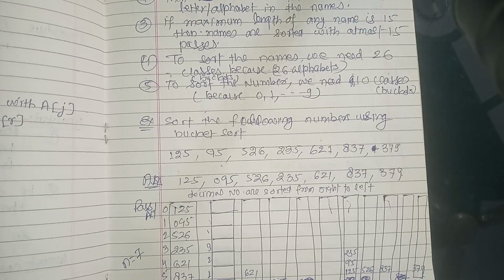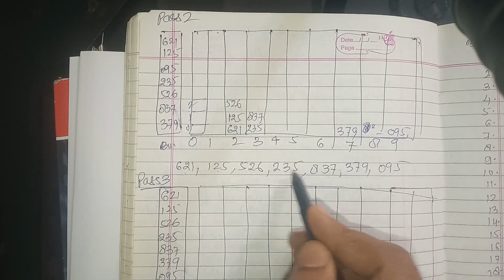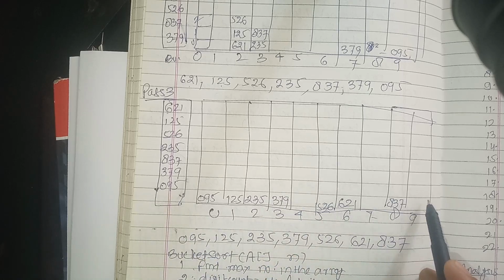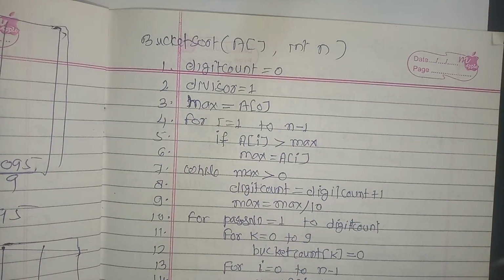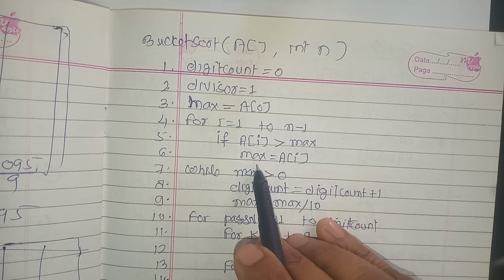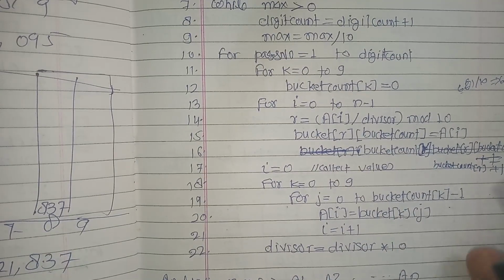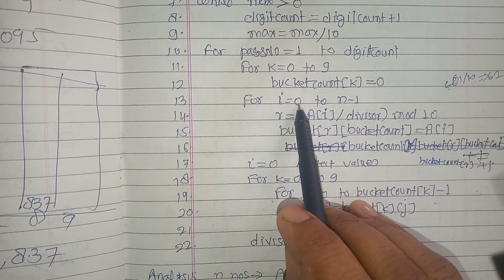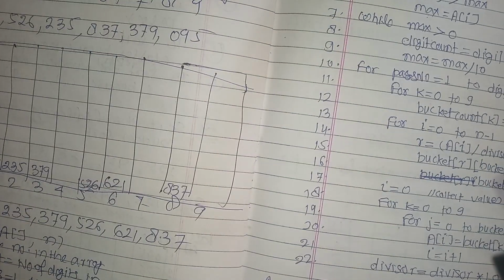Bucket Sort or Radix Sort Algorithm-Part1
Bucket Sort or Radix Sort Algorithm to sort Integers, Decimal Numbers or Strings. Pseudo Code, Radix Sort Algo || Complexity Calculation || Data Structure || DAA || Design and Analysis of Algorithm || Data Structures and Algorithms || Radix Sort Tutorial || Radix Sort Explained || Radix Sort Visualization || Algorithms for Beginners || Non-Comparative Sorting || Radix Sort Step by Step